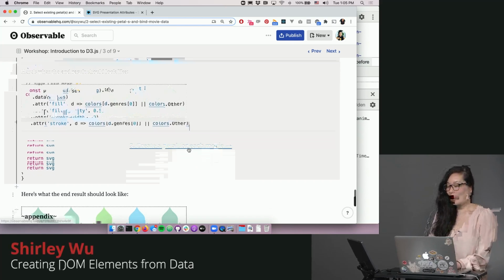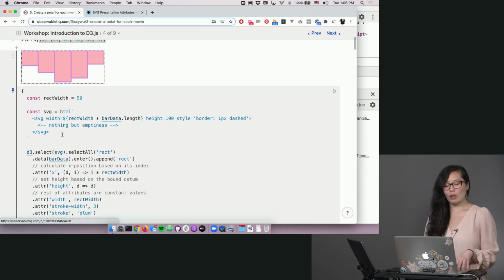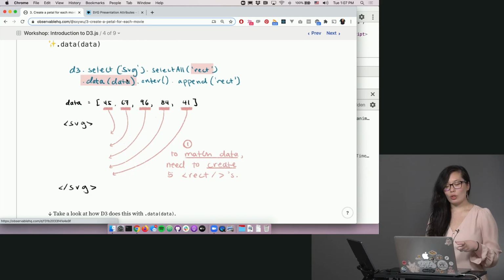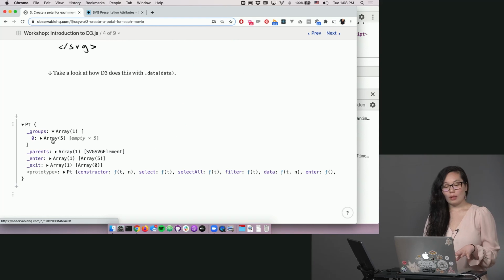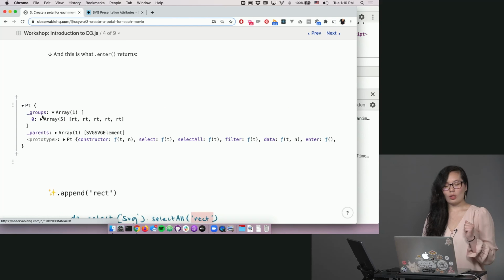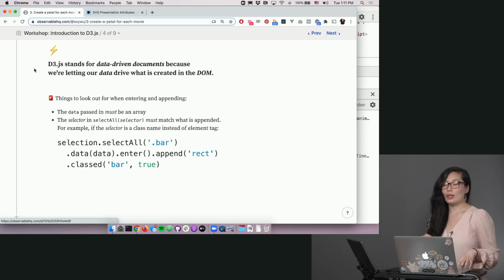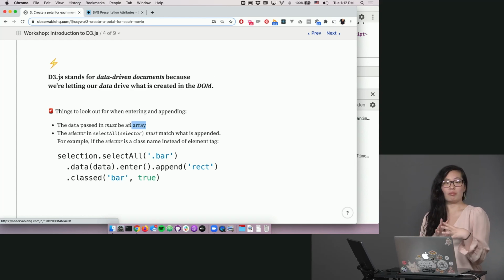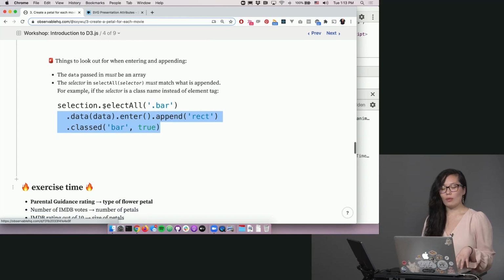8 Creating DOM Elements from Data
Creating DOM Elements from Data
Shirley reminds students that D3.js stands for data-driven documents because data drives what is created in the DOM. Covered in this segment is why the selector in selectAll(selector) must match what is appended, a breakdown of how D3 returns .data(data), and an explanation of how .enter() contains five